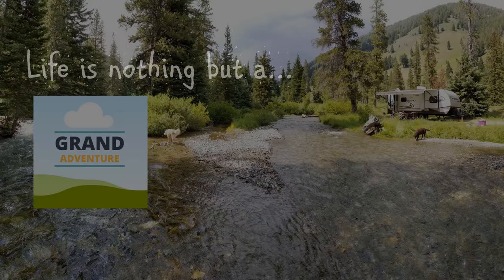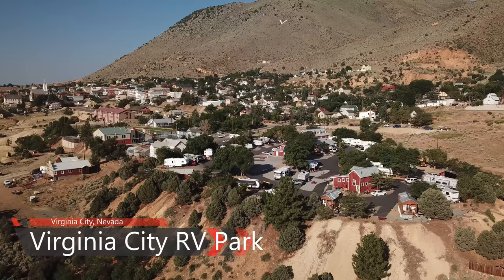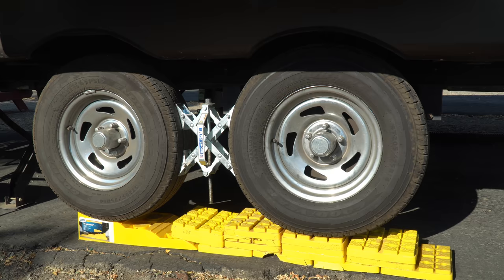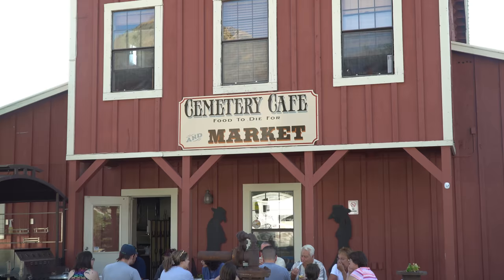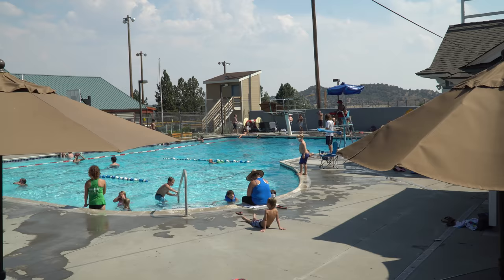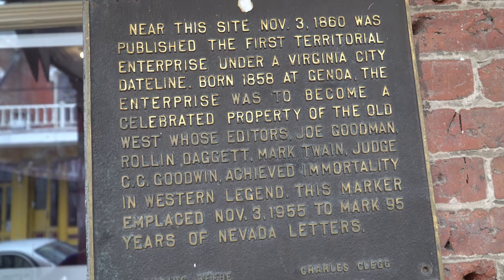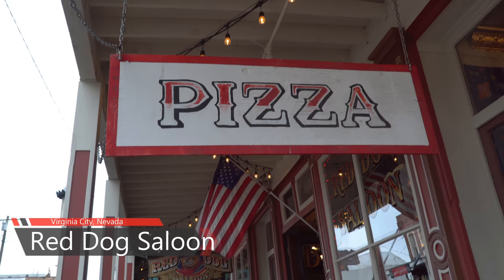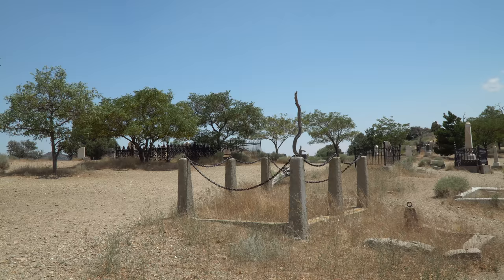Ep. 55: Virginia City | RV travel Nevada camping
Once the site of the biggest silver strike in history with the Comstock Lode, Nevada's Virginia City is now a lovingly preserved western town catering to millions of visitors annually. We stay in the town's only RV campground -- Virginia City RV Park -- and explore the town's rich history, all on this episode of Grand Adventure!

Filmed July 23-24, 2018.

CAMPSITES

We've opened a Grand Adventure store on Amazon! Unlike other Amazon shops, from RV stuff to our dogs and even photography and videography, every single item you see in our store is hand picked from things we use ourselves in our own Grand Adventures. We've tried it, we've tested it, and we can heartily recommend it. No random stuff or paid product placements.

CREDITS

ABOUT US

Welcome to Grand Adventure, a YouTube channel that focuses on RV-centric outdoor activities including not only of course camping, but also mountain biking, hiking, kayaking, skiing and more, nearly always filmed in stunning 4K.

We're based in Salt Lake City, Utah, and invite you to come along as we travel all around the western U.S. My wife Patricia and I, and our dogs Zoe and Maggie are avid boondockers, so you'll seldom find us in RV parks or even dry campgrounds. Instead, we're usually camped in some of the most remote and beautiful spots that you could ever pull a travel trailer into. And unlike most other RV channels on YouTube, we're not RV dealers or full-timers -- we're weekend warriors just like you!

We'll provide tips and insight on equipping and maintaining your RV, trip planning and travel videos to make your next adventure a grand one indeed!